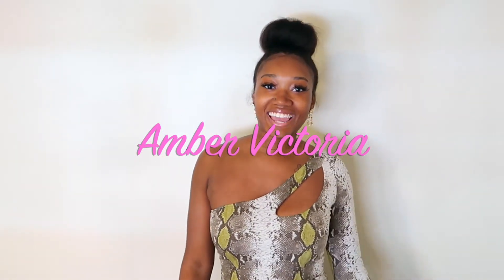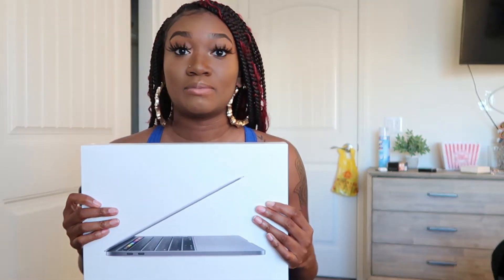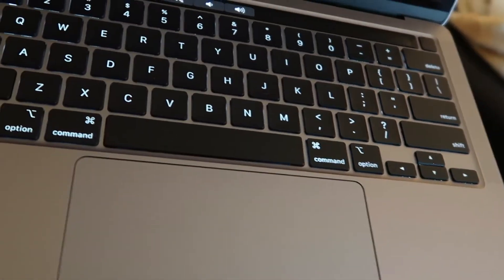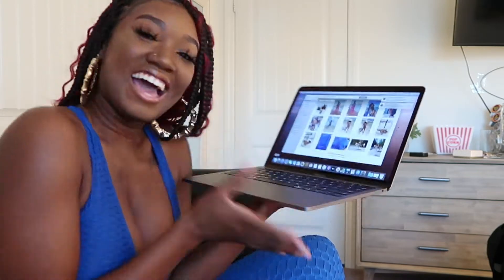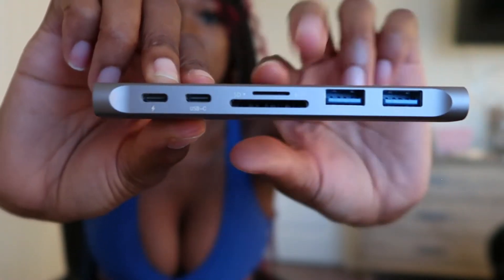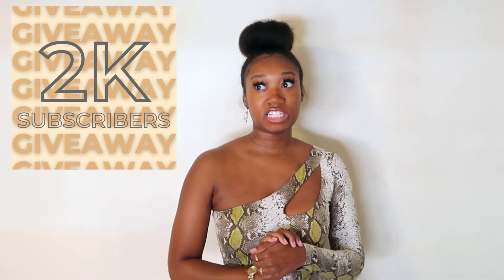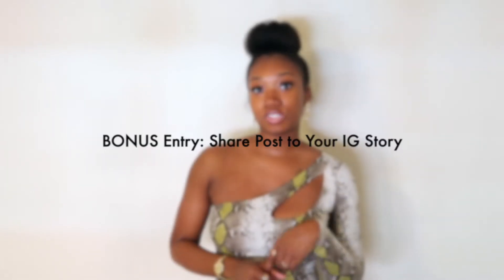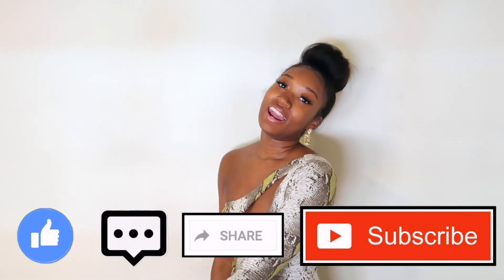UNBOXING MY $1500 APPLE MACBOOK PRO 13-inch w/ Touchbar & Accessories - Travel Nurse Amber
*BONUS* Entry: Share My IG Giveaway Post to Your IG Story
Deadline to Enter: April 3, 2021 @ Noon PST
There will be 2 winners ($50 each) announced on April 3, 2021 @ 5pm PST

I recently purchased a NEW MacBook Pro from BestBuy. Also featured in this video are accessories for the laptop that my boyfriend got me from Amazon.
(13 Display with Touch Bar - Intel Core i5, 8GB Memory, 256 GB SSD in color Space Grey, 2020 model)

Join Robinhood with my link and we'll both get a free stock 🤝

Start investing with Acorns today! Get $5 when you use my invite link: G9ZRYX

& Click that bell button 🔔

Watch in 1080p for HD viewing.

Romans 8:18